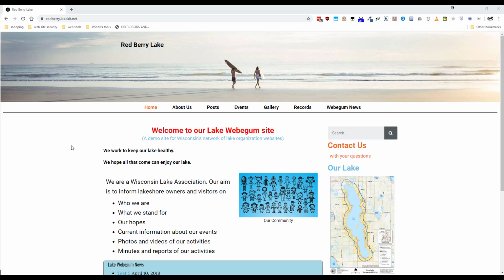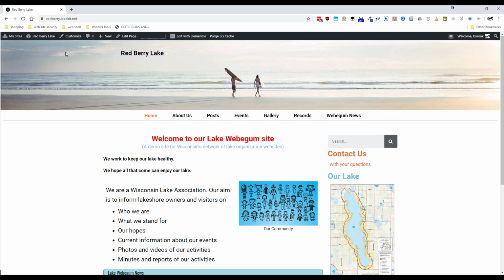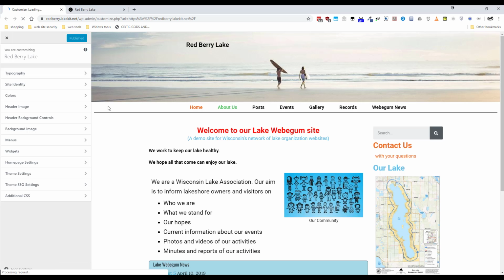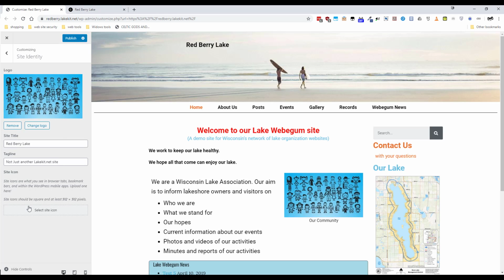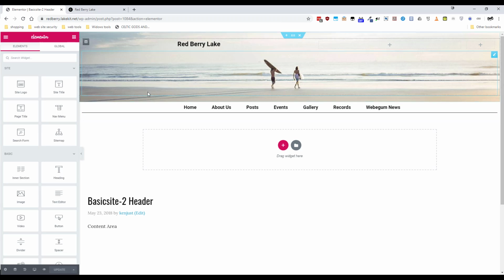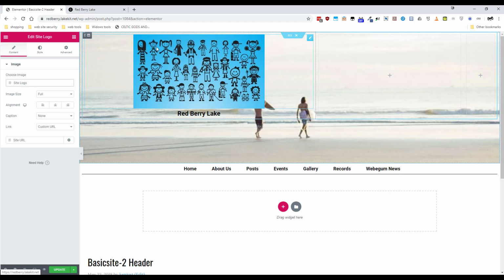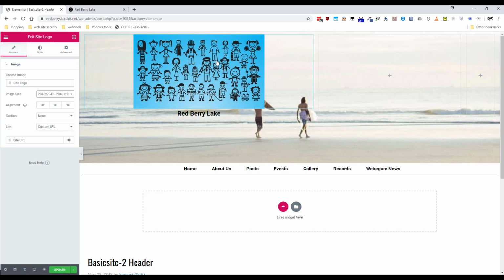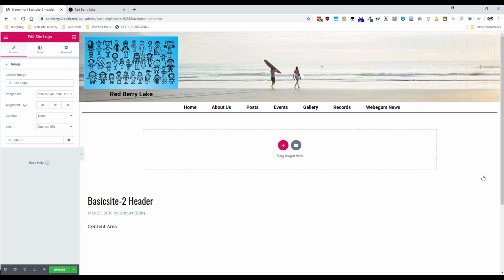Site Logo Setup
This tutorial covers using Elementor to add a site logo to your header.